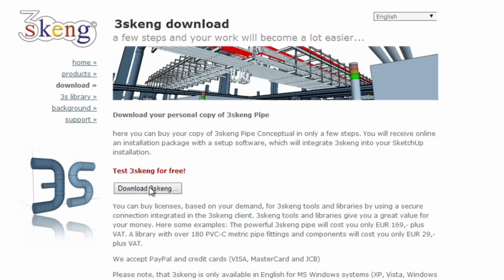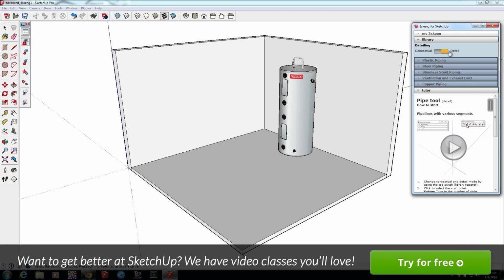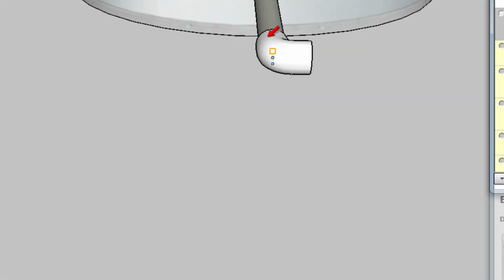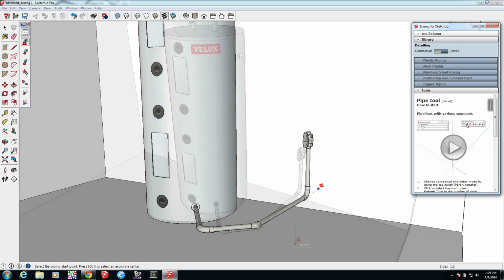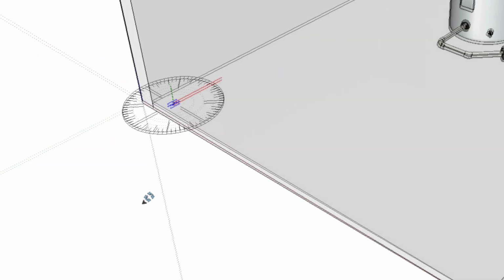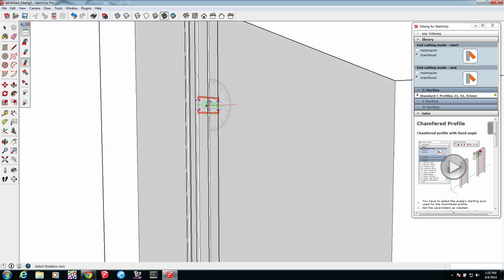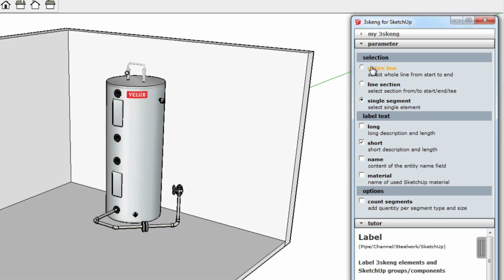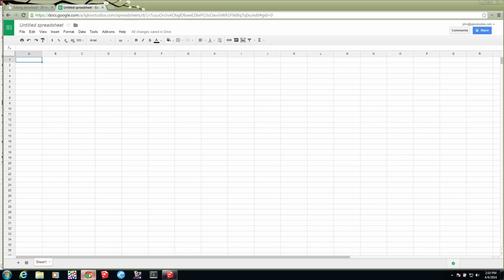Detailed Pipe & Steelwork with 3Skeng for SketchUp | SketchUp Show #71 (Tutorial)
Are you serious about learning SketchUp?

In this video: A closer look at 3Skeng, a SketchUp extension that makes creating detailed pipe and steelwork quick and easy.